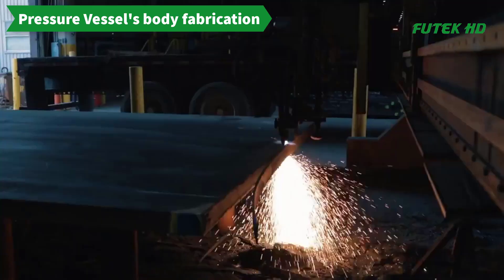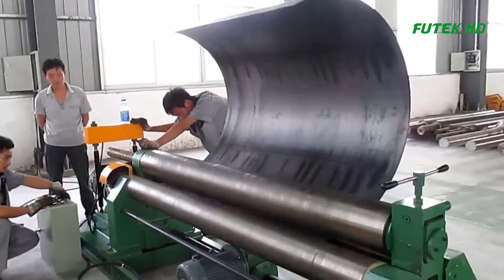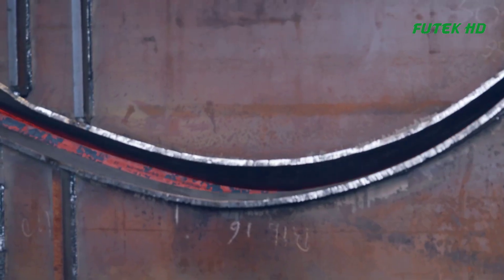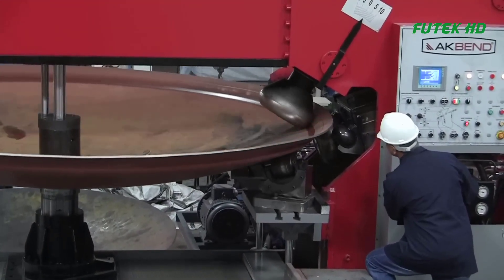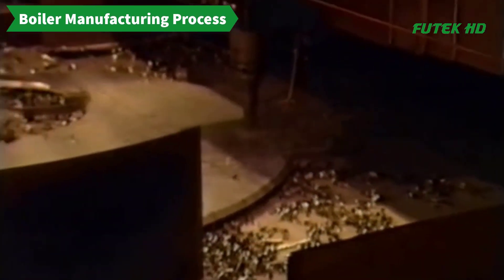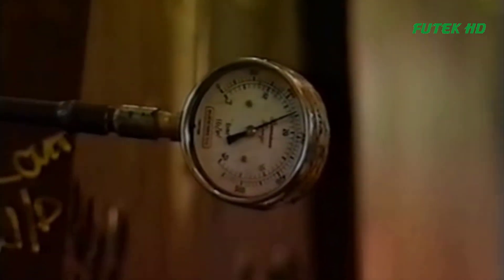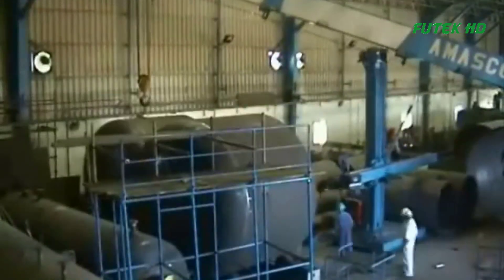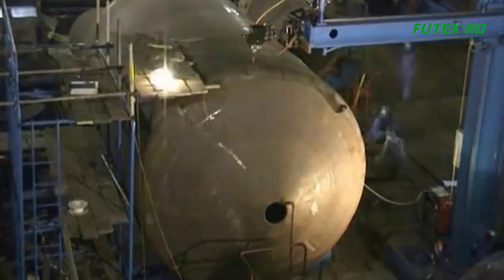Pressure Vessel Fabrication Process & Boiler Manufacturing Process Using Heavy Equipments & Machines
0:06. Pressure Vessel's body fabrication
0:58. 3-roller symmetrical plate rolling machine
3:03. Production of hot formed pressure vessel heads
4:32. Flanging Machine
6:33. Boiler Manufacturing Process
8:28. Pressure Vessel Fabricators